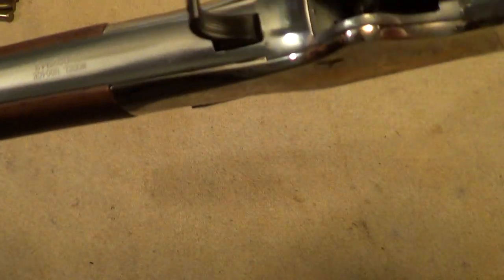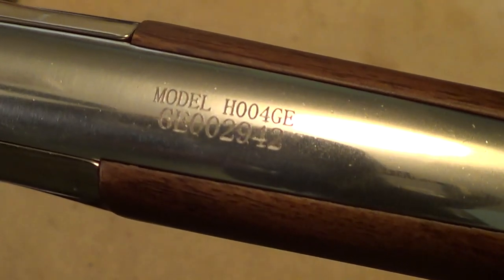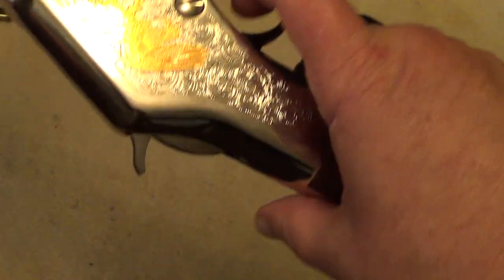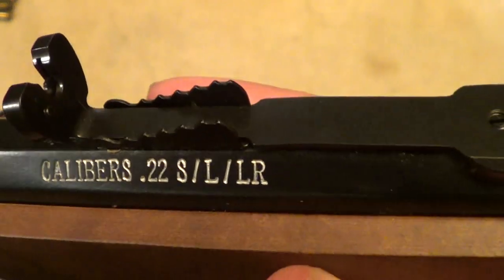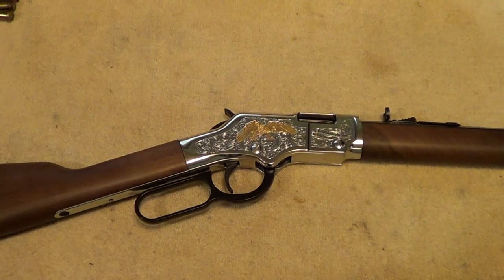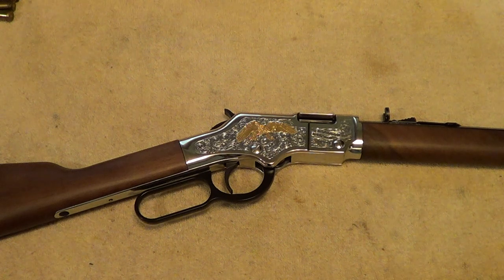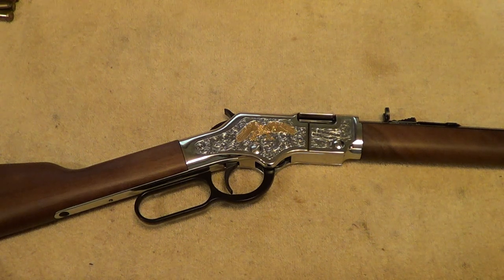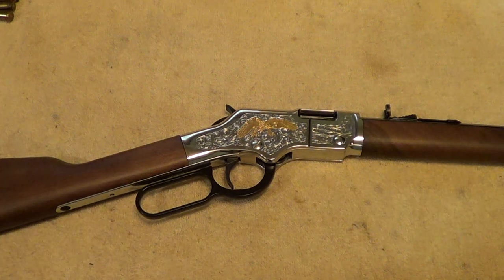Henry Golden Eagle Lever Action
The Golden Eagle is a fancy special edition of the Henry lever action rifle.